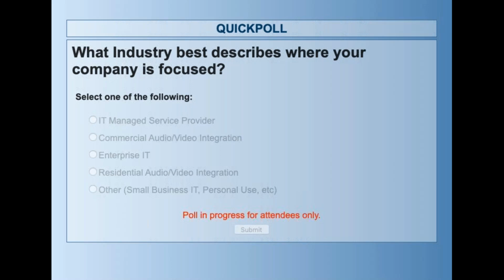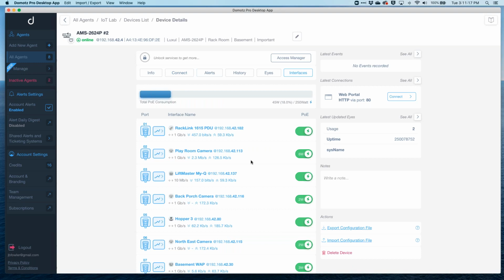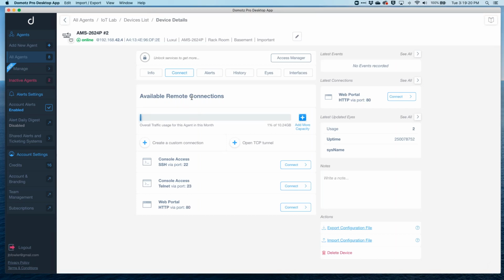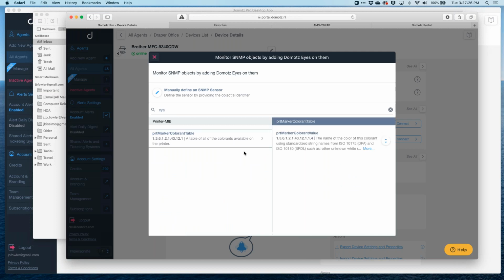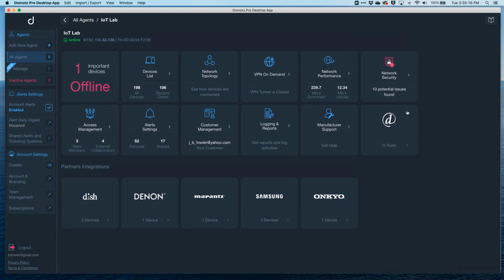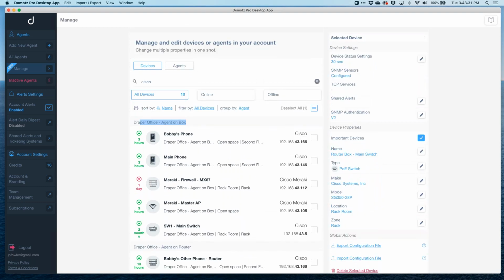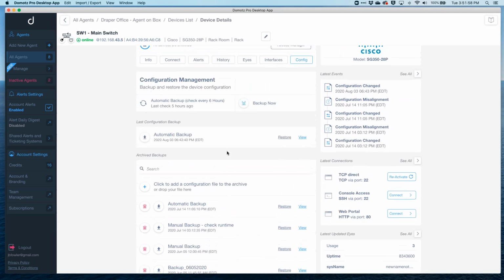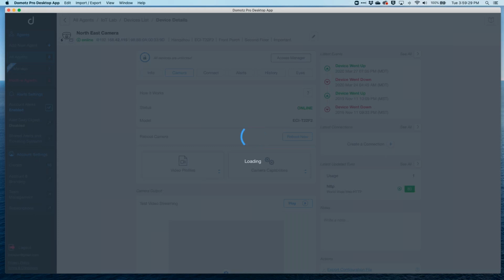Domotz Live Demo and Q&A - August 4th, 2020 (RECORDING)